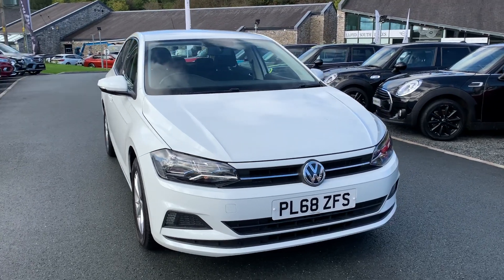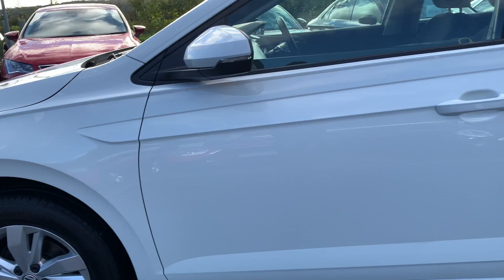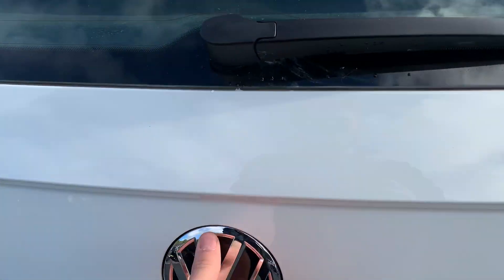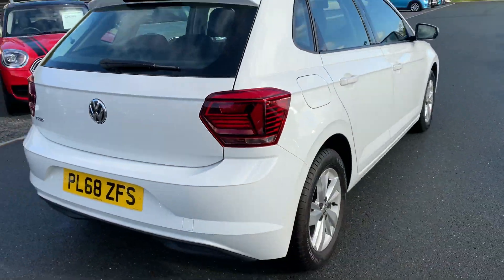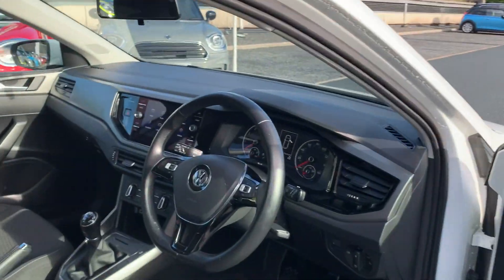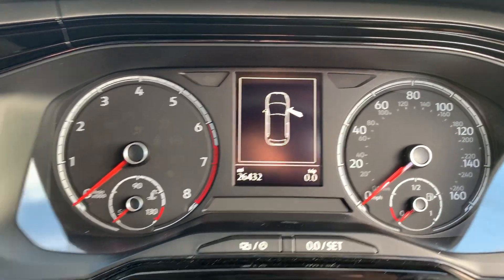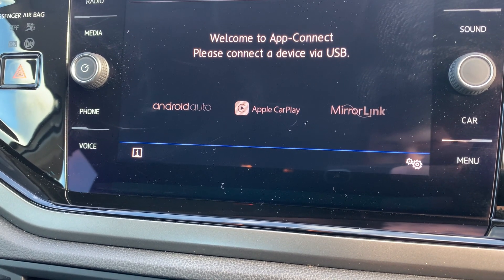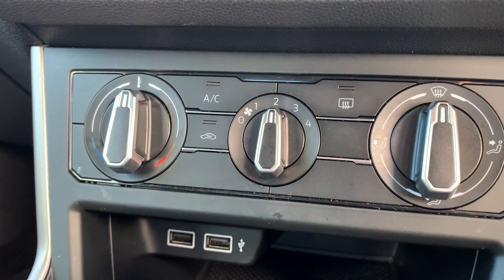VOLKSWAGEN POLO 1.0 EVO SE 5dr - PL68 ZFS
Lloyd Approved 12 Months Warranty & 12 Months MOT as Standard, Nationwide Delivery Available, Low Rate Finance Available, Any Part Exchange Welcome. Come and meet the team at Lloyd South Lakes Approved in Grange-Over-Sands a family owned business that prides itself on delivering excellent customer satisfaction time and time again. If you have any questions or would like to arrange a test drive please give us a call on (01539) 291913. Please ask for a personal video.